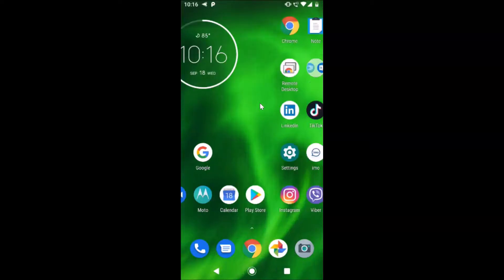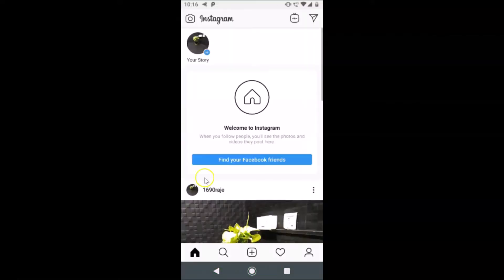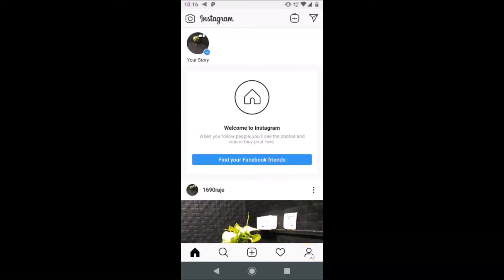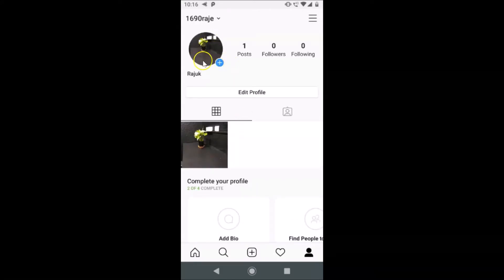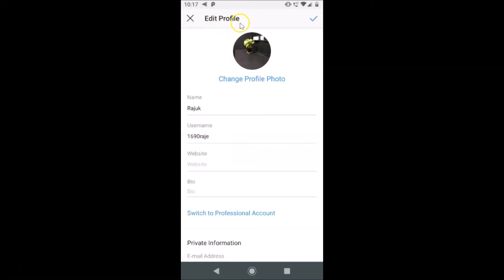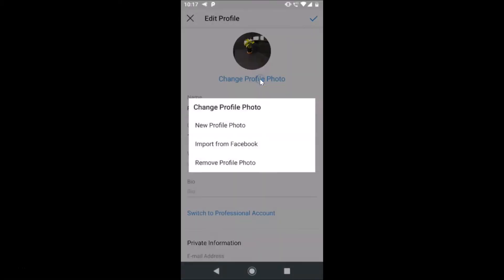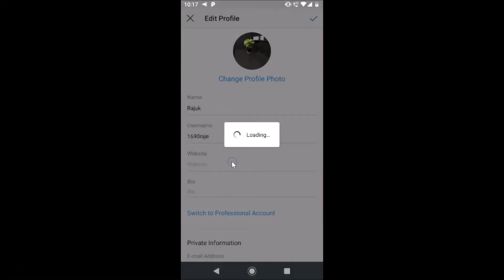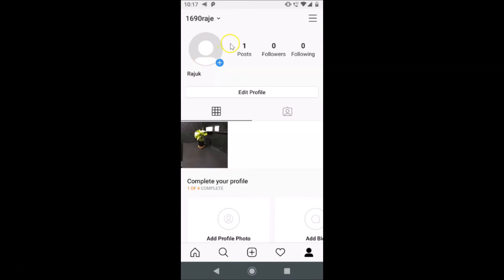How to Remove your Profile Picture in Instagram App on Android?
Step 1: Open 'Instagram' App, and then login to your Account.

Step 2: Tap on your profile icon at the bottom right.

Step 3: Tap on 'Edit Profile' button.

Step 4: Tap on 'Change Profile Photo' link.

Step 5: Tap on 'Remove Profile Photo' link at the pop up.

It's done.